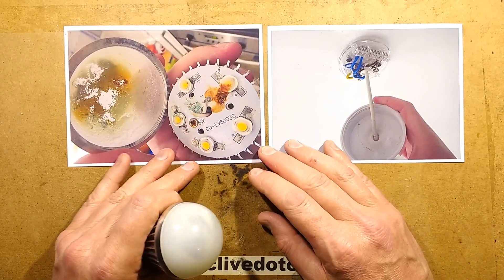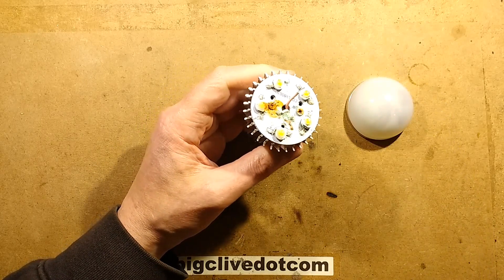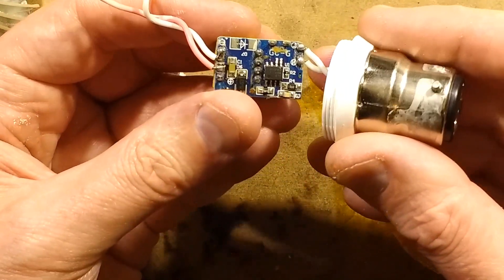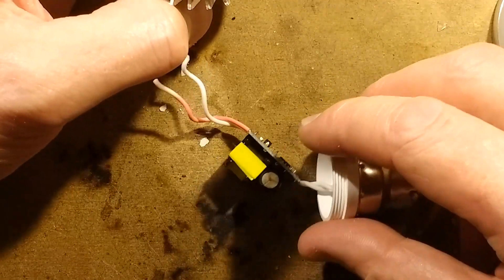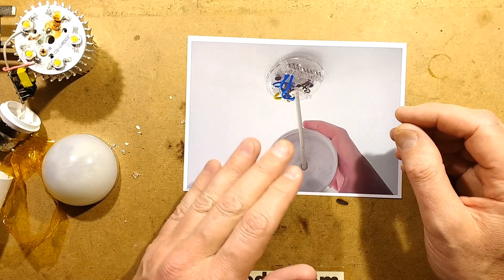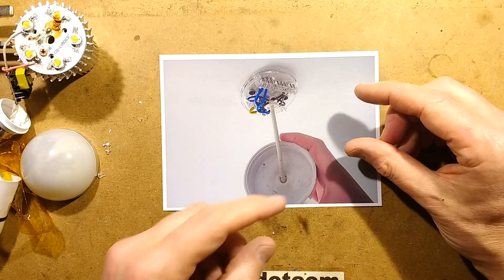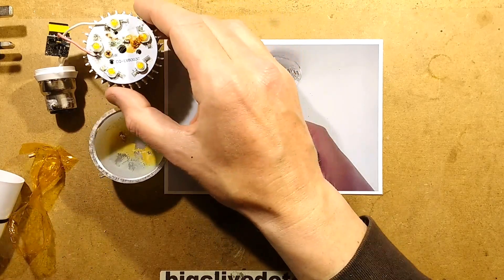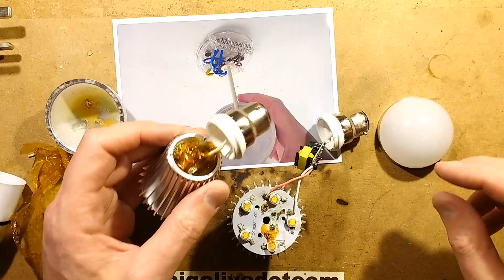Autopsy on crusty LED lamp.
An autopsy on a suspect lamp that was believed to have overheated, burning the lamp holder.